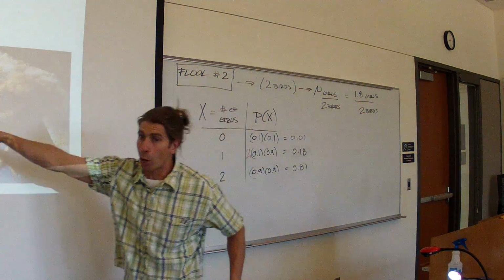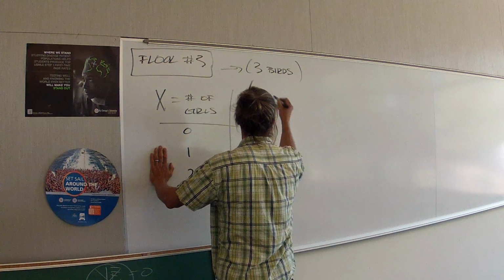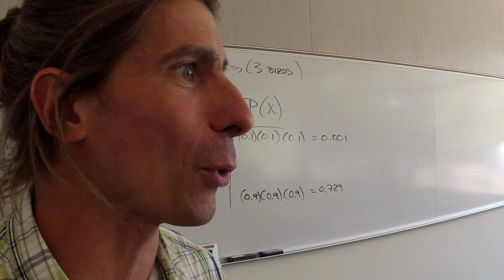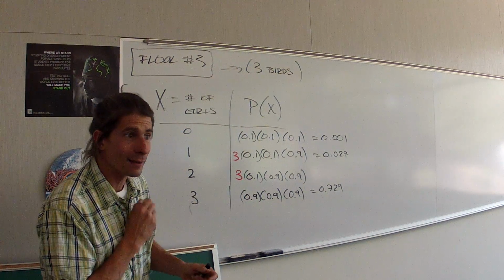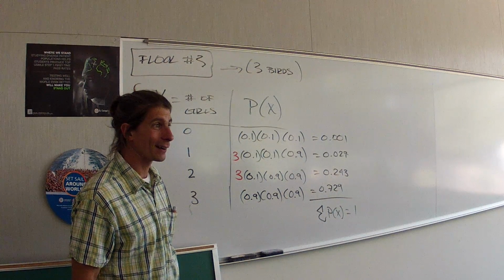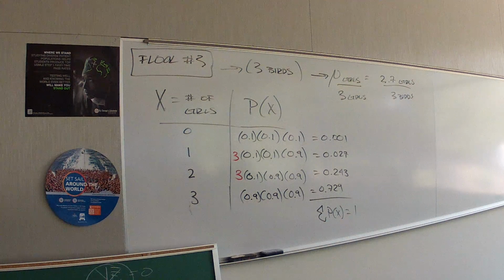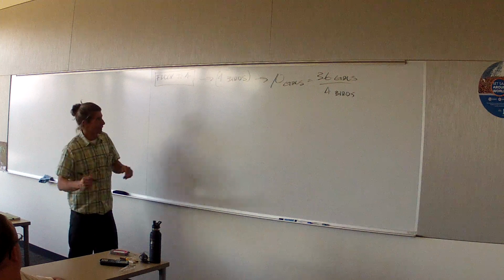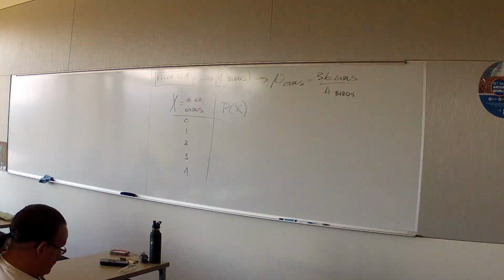(5.13.13) Review of an Intro to Probability Distributions; start of The Binomial Distribution